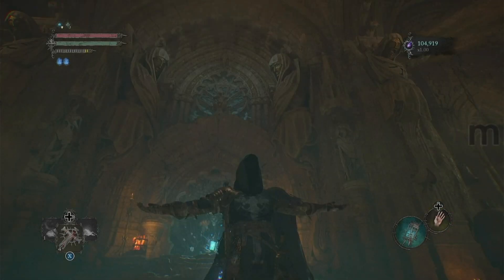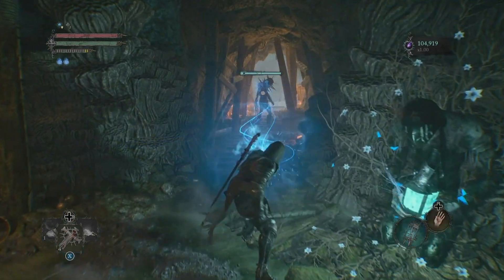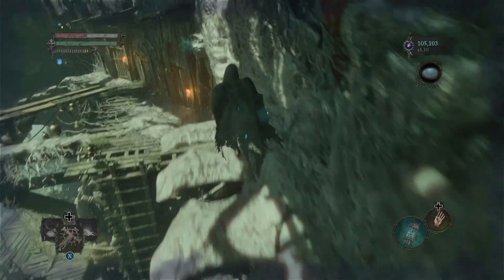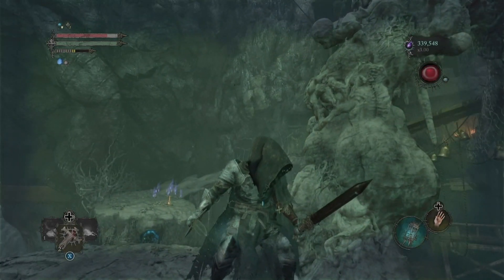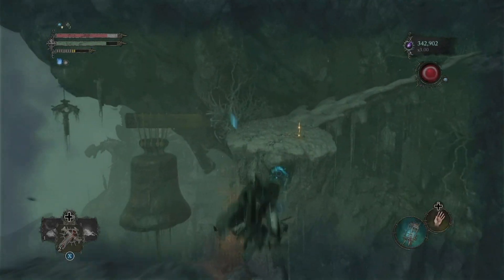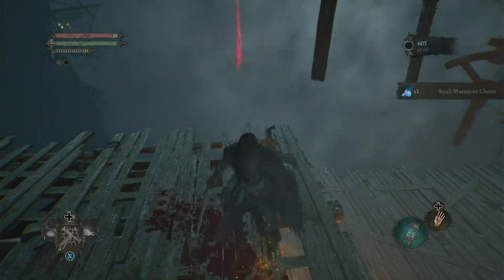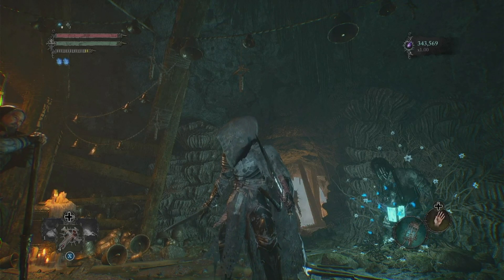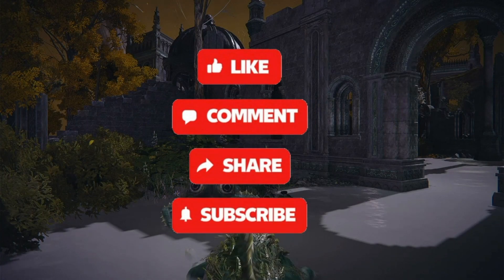Unlimited Vigor Farming! Lords of the Fallen This has unfortunately been patched sorry guys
Lords of the fallen Insanely easy and early game vigor farm that still works! best to do this off line so you won't get invaded. standing in a safe zone in the umbral realm you can just wait or leave and go to something else while red reapers spawn in and instantly fall off the map! they also drop items you can trade in for boss weapons and armor and spells. enjoy bros and rack up the vigor!